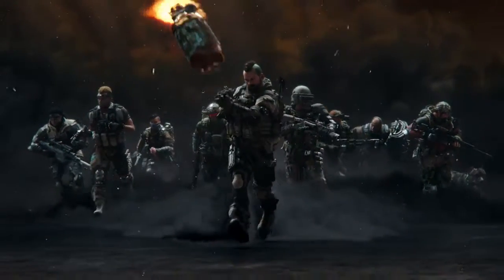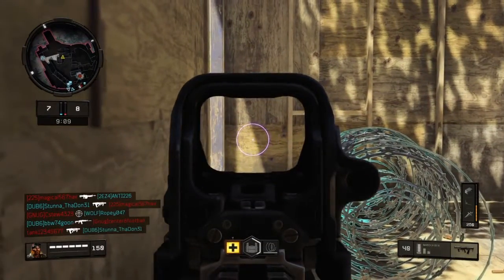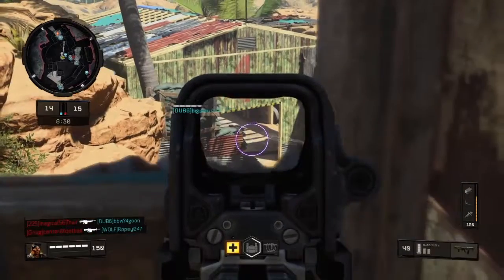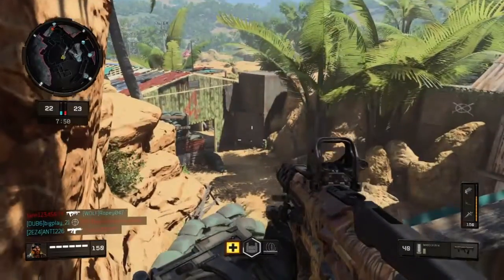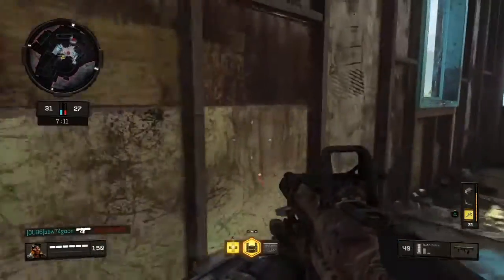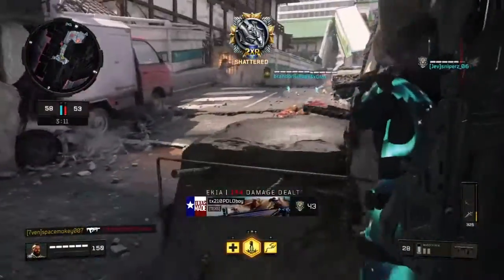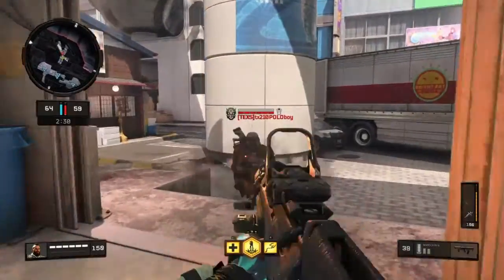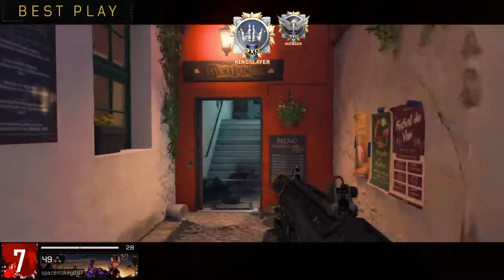MADDOX RFB*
SHAREfactory™